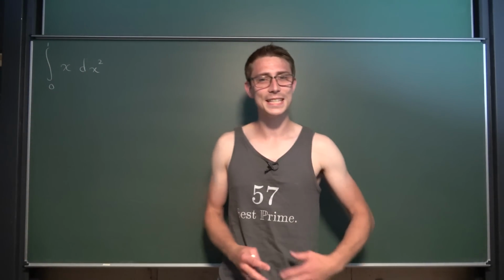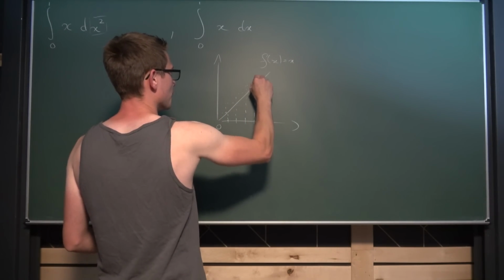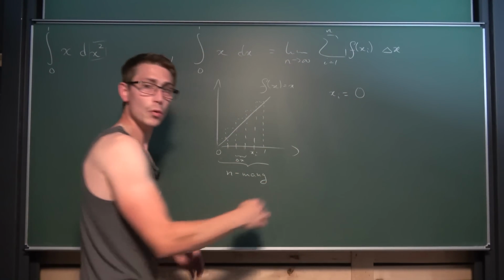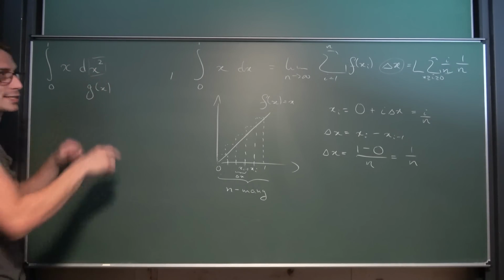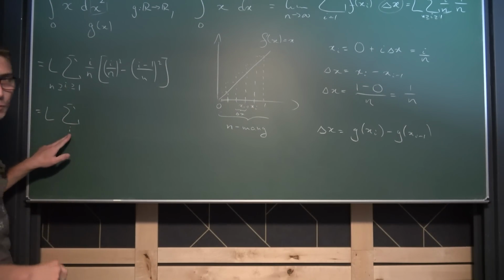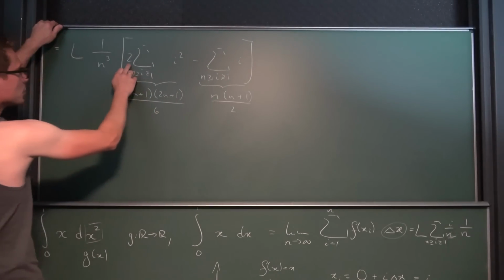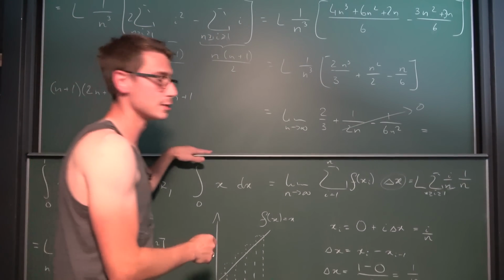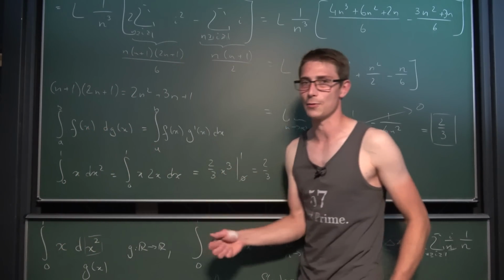This Integral is Nuts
Can you solve this seemingly simple Integral of x integrated with respect to x²? Let's cover the Riemann-Stieltjes Integral, shall we? :) Enjoy! =D

0:00 Intro
1:25 Riemann Integral
7:43 Stieltjes Integral
17:31 The Cool Way